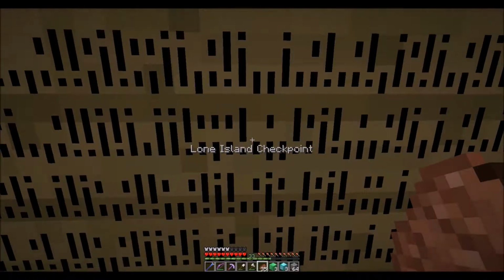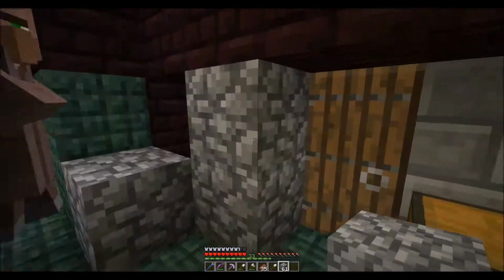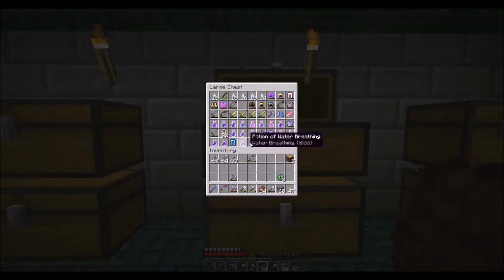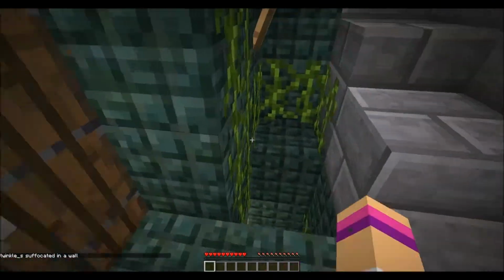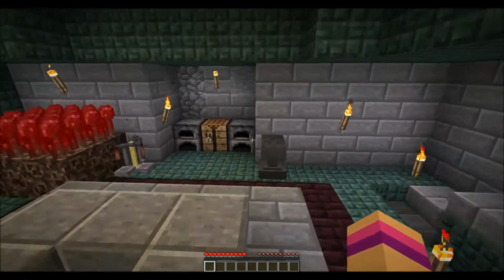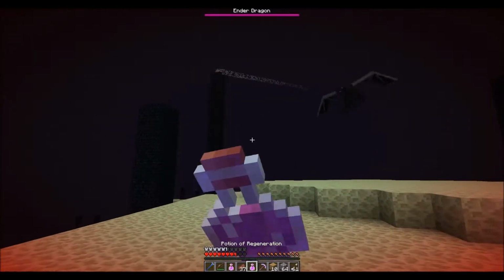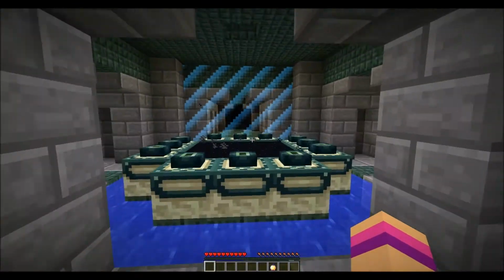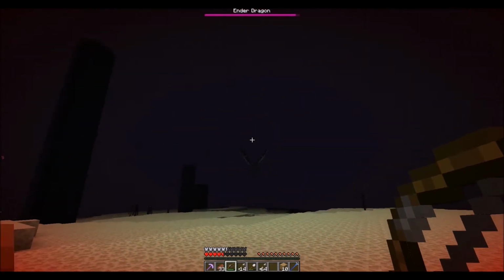Captive Minecraft III: Rise of Atlantis - Ep17 - "Double dragons, glitches and death"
Captive Minecraft : Rise of Atlantis is the third installment of the Captive Minecraft Saga.  This new vanilla game type traps you in a 1x1 box using 1.8's World Border feature.  For each Minecraft Achievement you get, the World Border widens by half a block in each direction.  As your captive world slowly expands, you gain access to more resources and hidden secrets.

Captive Minecraft III takes you deep within the ancient and decaying ruins of a once-thriving underwater city.  These sacred halls now lay dormant, over-ridden by mobs and Atlantean Guardians.  It's up to you to restore this ancient civilisation.  You'll need to earn Achievements, restore Monuments, and return power to the Core of Atlantis.